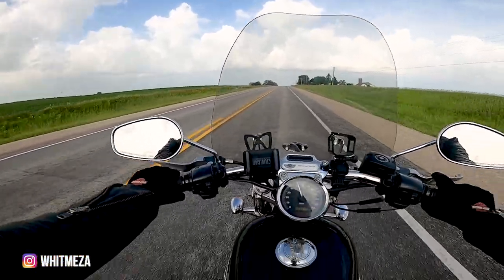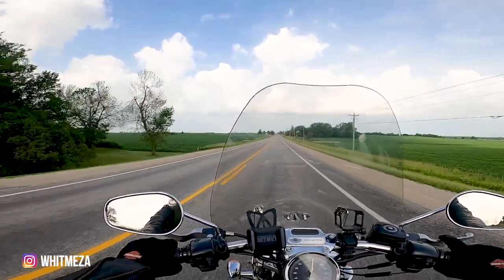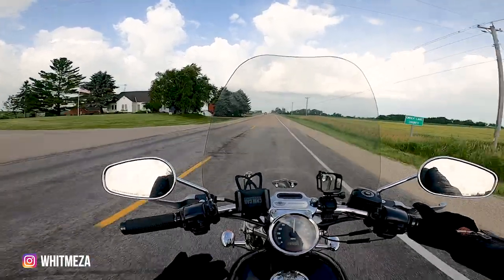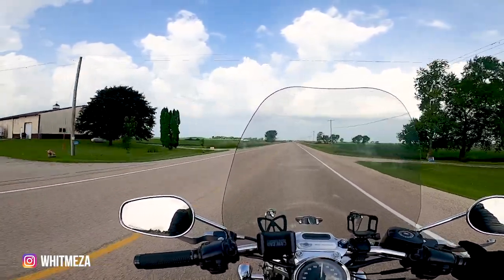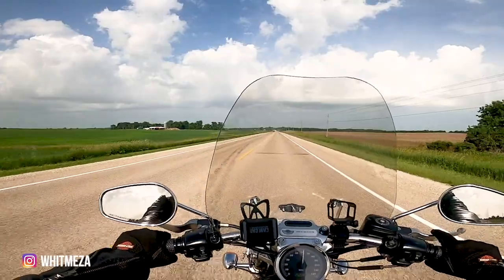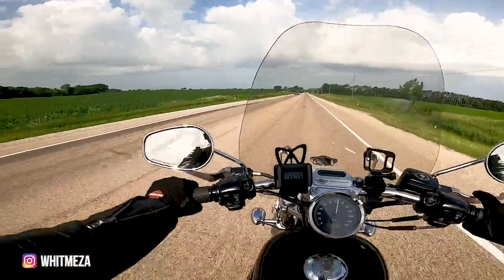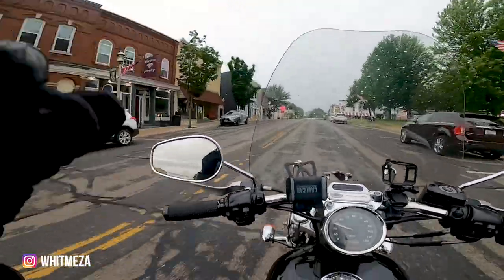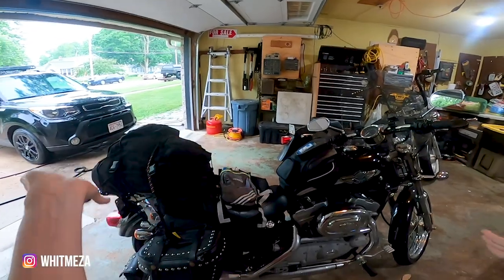How I Packed My Harley Sportster for an Iron Butt Saddle Sore 1000 / Ride 1K in a Day Challenge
In this video, I show you exactly where I packed all my gear on my Harley-Davidson Sportster 883 for my first Iron Butt Saddle Sore 1000 / Ride 1K in a Day Challenge. My small but mighty bike has two large saddle bags and I used a tank bag and backpack to hold the rest of the items for this ride.

I LOVE SNAIL MAIL:
Whitney Meza

MY RIDING SETUP + FAVS: